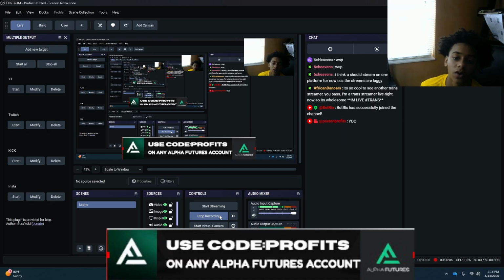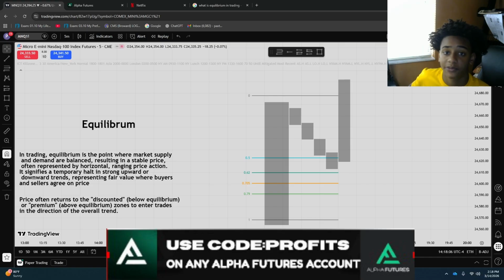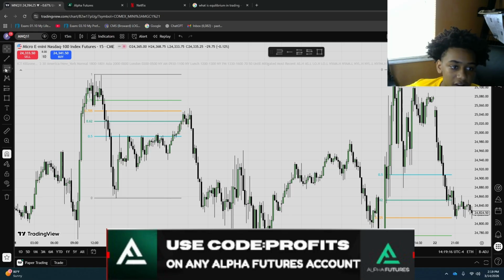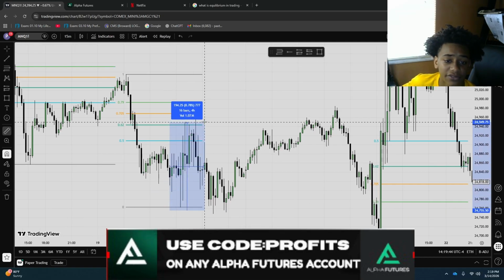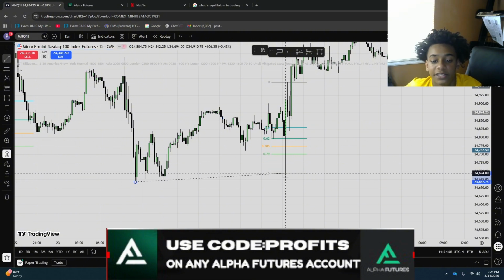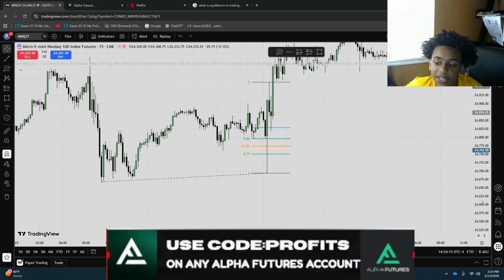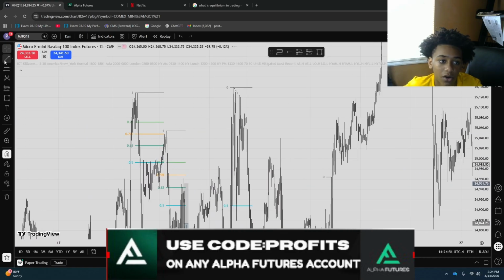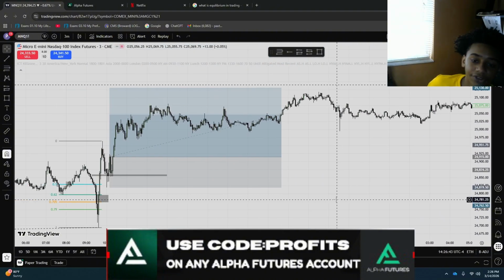Equilibrium Explained and How To Use it (March 2026)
100% FREE discord community:   / discord     Instagram, Tiktok: paxton.profits